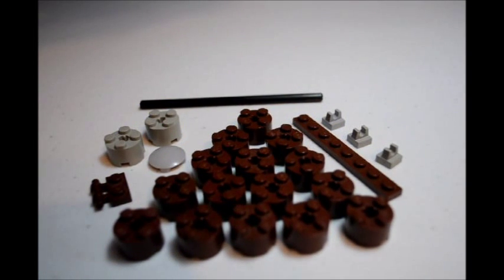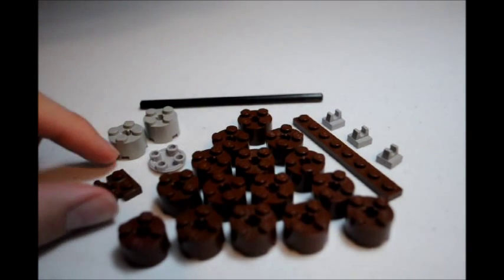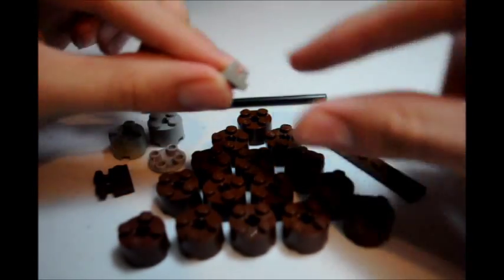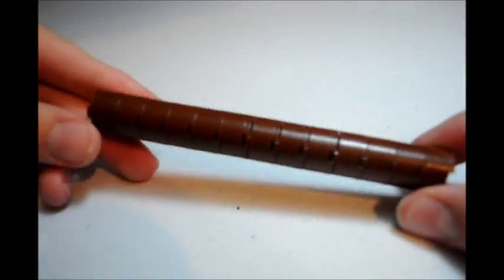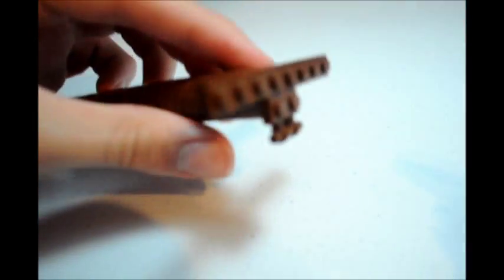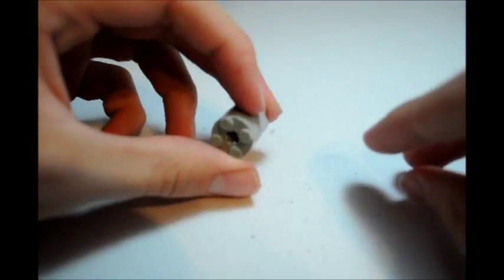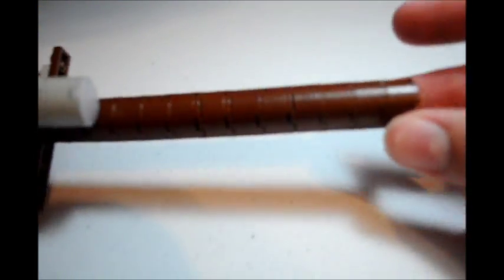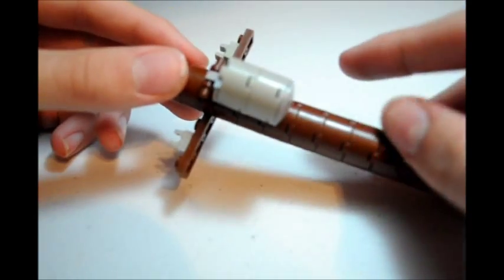How To Build a LEGO Electric Pole Tutorial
how to build a Lego electric pole / power pole for your Lego city / town!